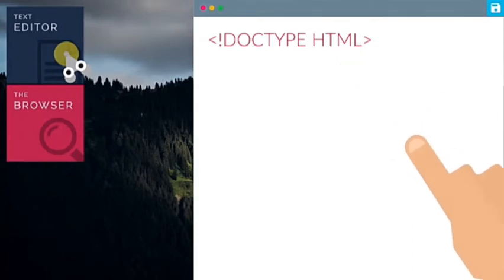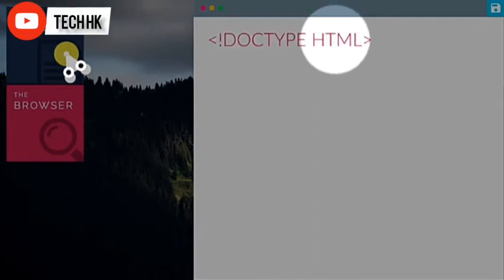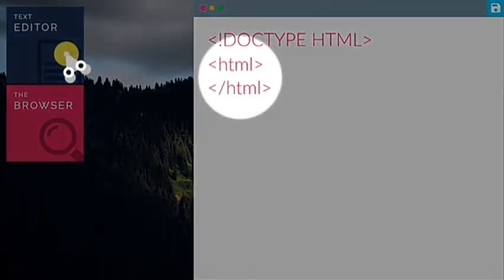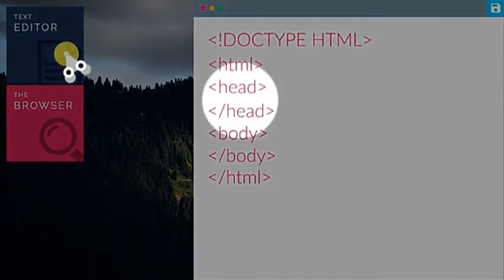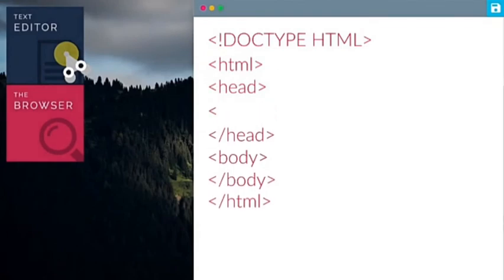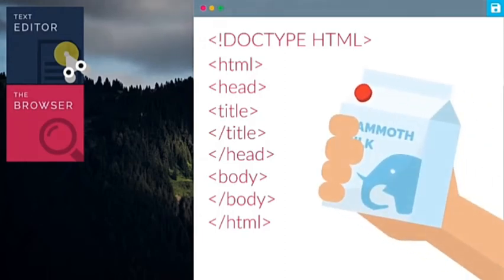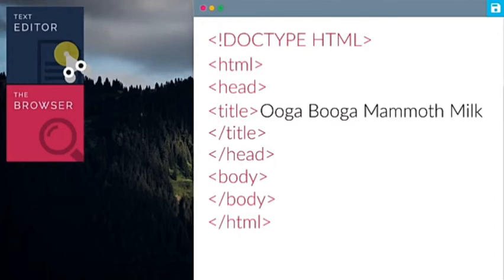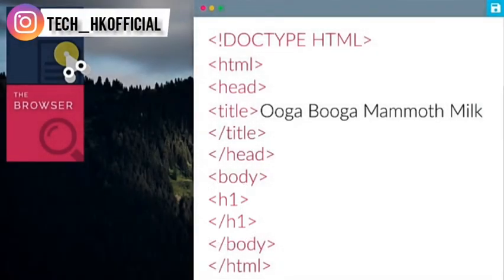Lesson-1|Learn HTML coding with sandy, the time traveller-For Beginners- HTML, title & tags| TECH HK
Learn html with Sandy, the time traveller.
 In this video , we touch on how to create your first html page with the introduction of HTML structure and tags.

song used in beginning & ending👇
👉Raven & kreyn - So happy [NCS Official video]